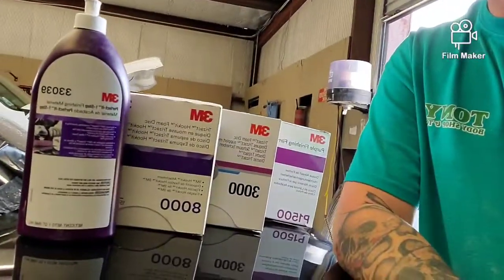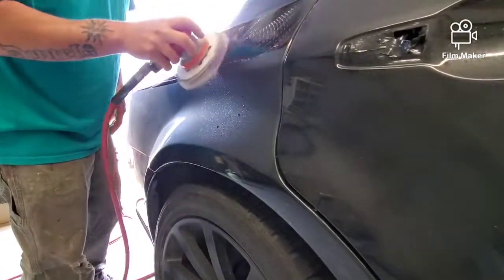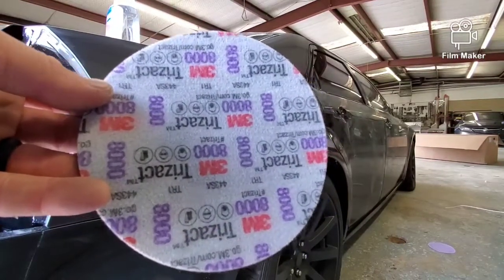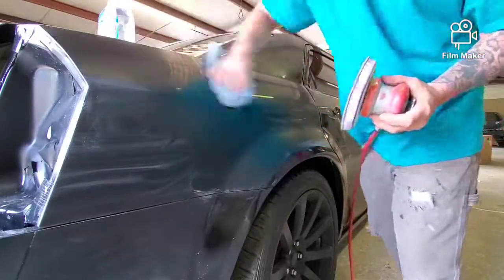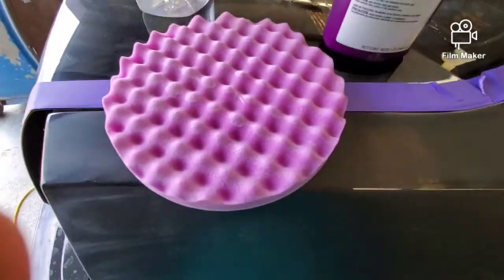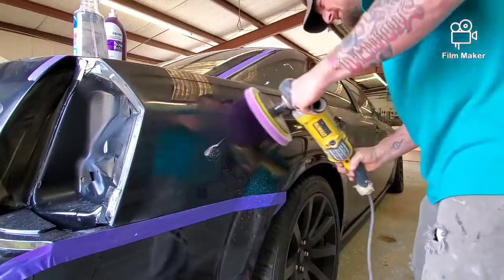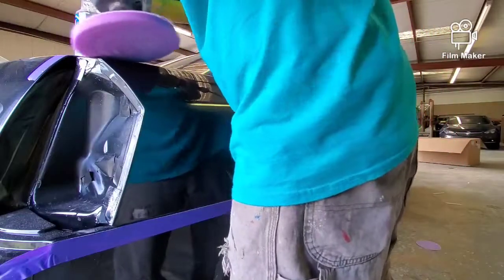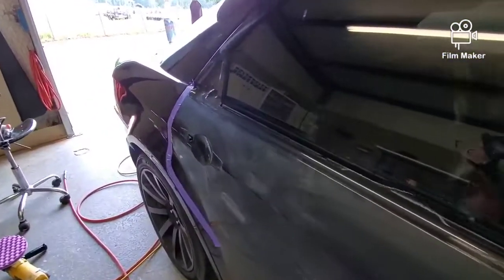3m compoundless finishing system NO SWIRL MARKS.NO COMPOUND. HOW TO BUFF A BLACK CAR 3m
Black car swirl free polishing system. No compound.  This requires one pad and one polish.  Great product check it out. Definitely worth trying in your own shop.

I have 24 years experience in the Automotive Refinishing world. I am currently the head painter at a local collision repair shop.

We use PPG Aquabase system and have 2 downdraft heated booths.

I look forward to all the comments. I'm excited to bring you these videos in Hope's that you enjoy them and hopefully learn something.

Thanks again... Corey